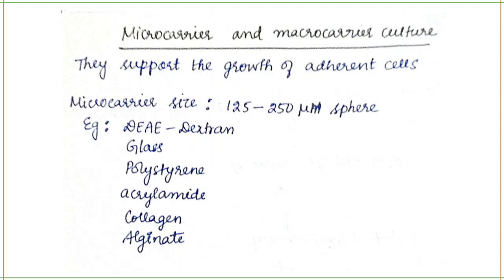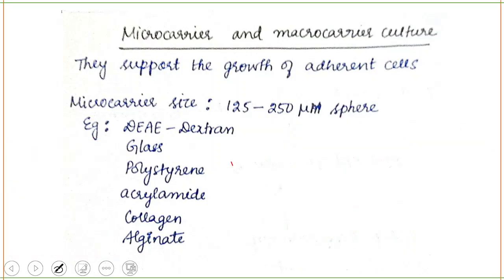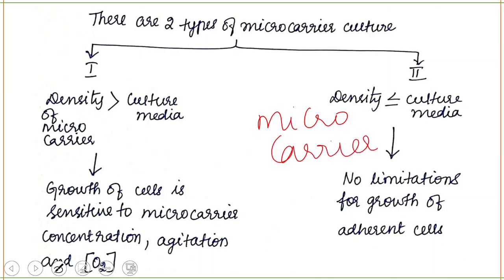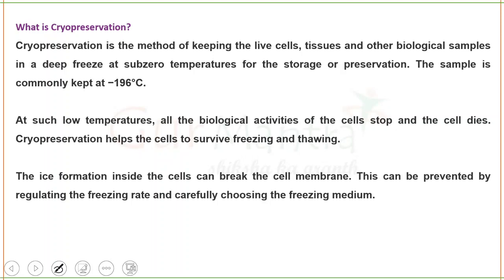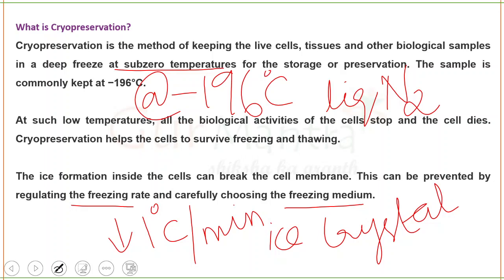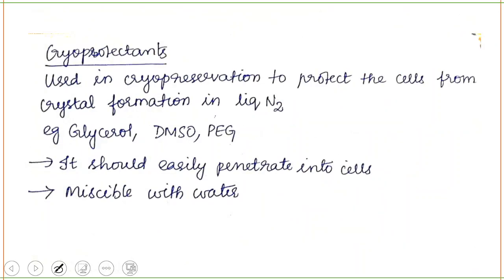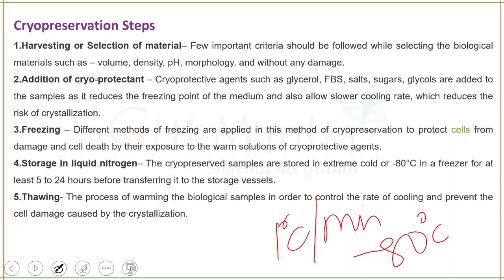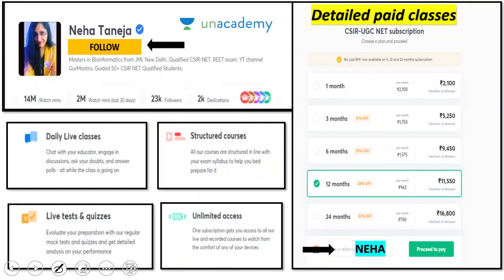Animal Biotechnology (in English) | Part - 4 | GATE BT | GurMantra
This session will include discussion on  Animal  Biotechnology, &  important concepts related to it which will be very helpful for upcoming GATE BT exam. This  session will help  to pace up your preparation level for upcoming GATE BT exam.